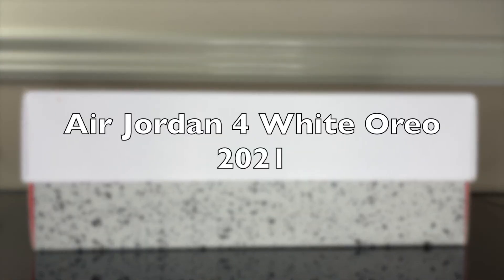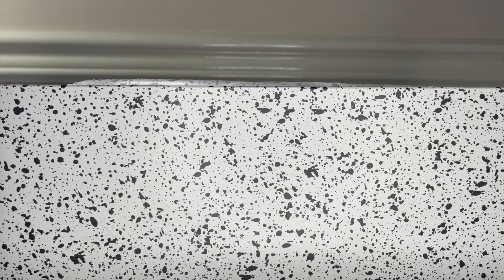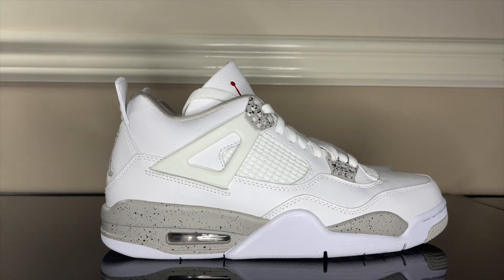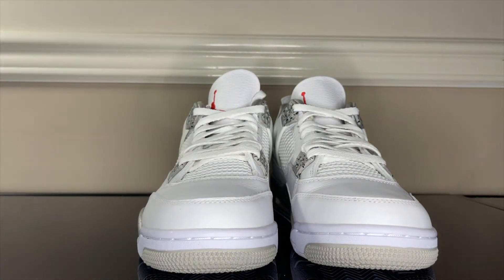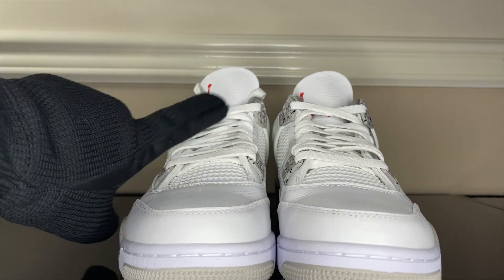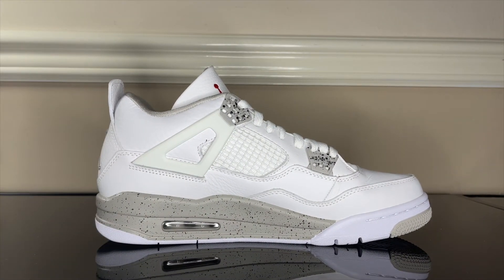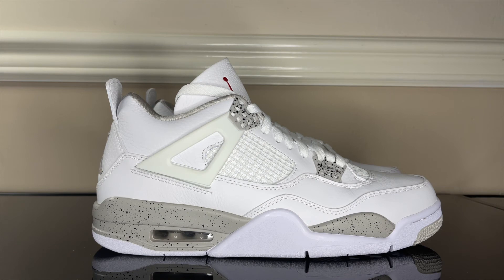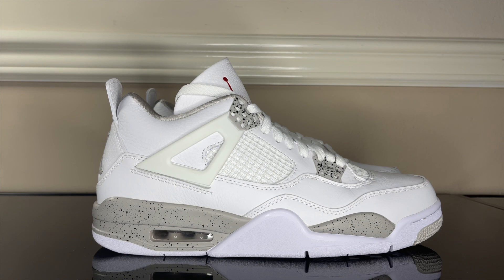Jordan 4 White Oreo 2021 Unboxing and Review Kickwho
In this video, I unbox and review the Jordan 4 White Oreo 2021 from Kickwho.